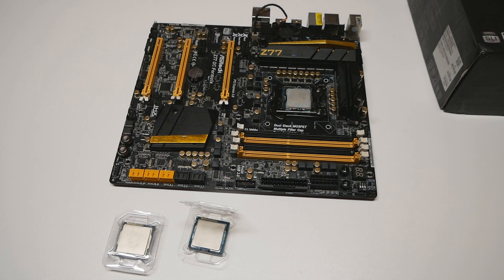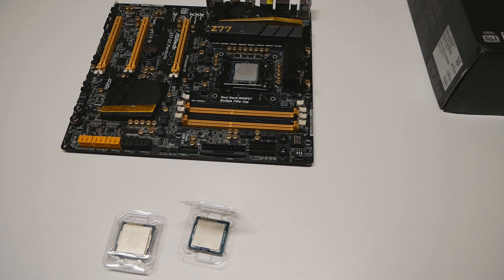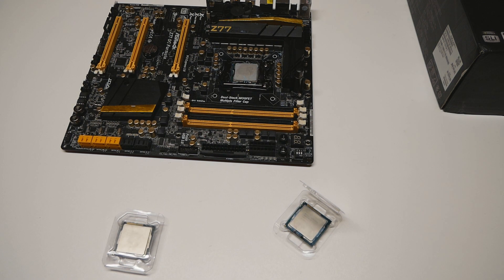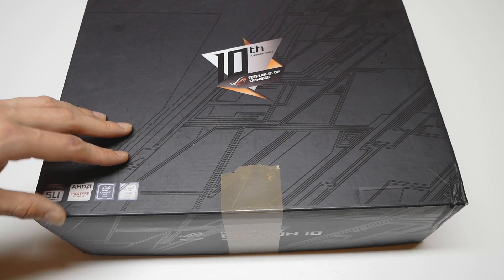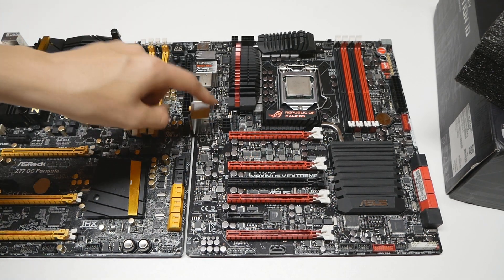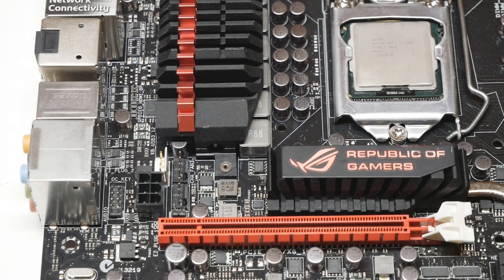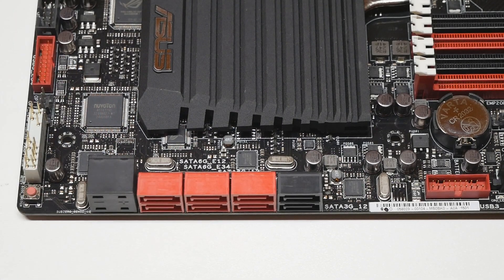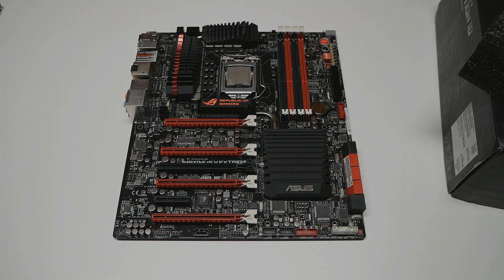RIP ASRock Z77 OC Formula — Hello ASUS Maximus V Extreme: Overview & Main Features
So it seems that my very long served Asrock Z77 OC Formula motherboard is now completely dead, I thought about getting something else to replace it. It seems that the OCF is a very fragile motherboard model, so I thought about trying either the Gigabyte Z77X-UP7 or the ASUS Maximus V Extreme. I chose Maximus 5 Extreme, as it seems to be better for memory overclocking, and it was available at our local tech forum.

I also got a brand-new 3770K to play with, as my old one suddenly died after the record LN2 session, like during heating up so not during the actual testing. Not sure if the Z77 OC Formula had anything to do with the CPU's death but who knows. The CPU is delidded, but I think that nowadays it is a good move with the current thermal paste options we have on the market, and with all the knowledge accumulated since Z170 days when it comes to delidded CPUs and full pot temperatures.

The first part of the video contains about my own thoughts about Z77 overclocking, why  I chose this particular motherboard and my opinions about Ivy Bridge delidding for extreme overclocking. The second part contains the actual unboxing or well mostly overview of the motherboard itself, and I just go through the main features briefly, especially from overclocking point of view.

Rambling about Z77 motherboards and overclocking: 00:00
Maximus V Extreme Overview and main features: 11:40

The 2nd part will be coming soon with the actual 3770K overclocking tests!